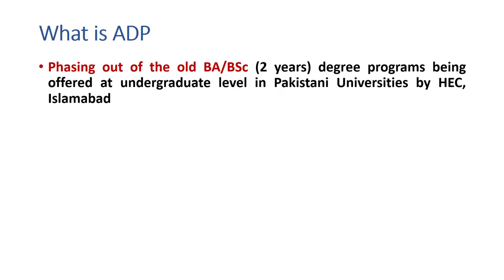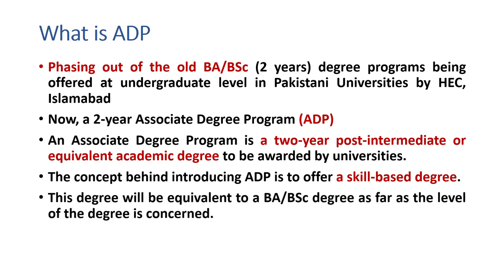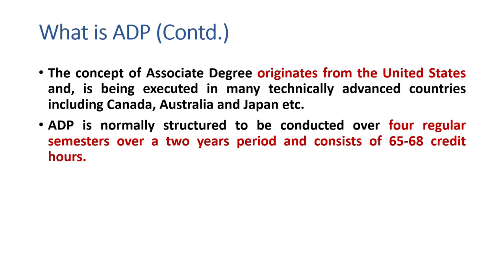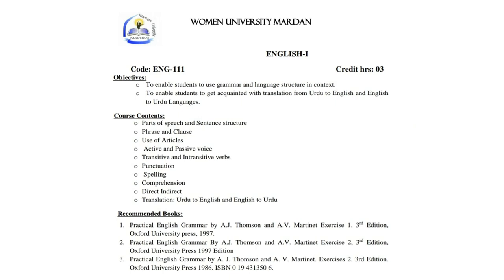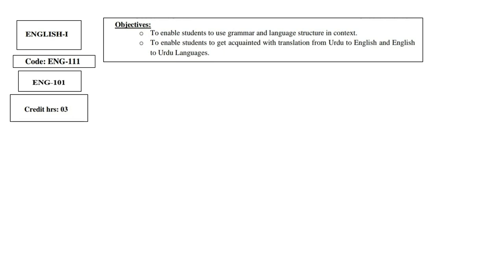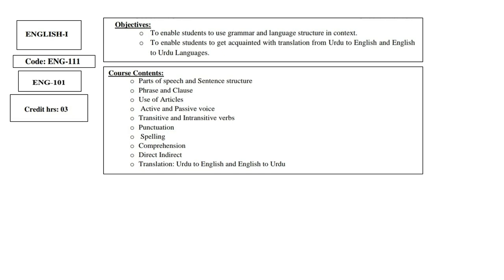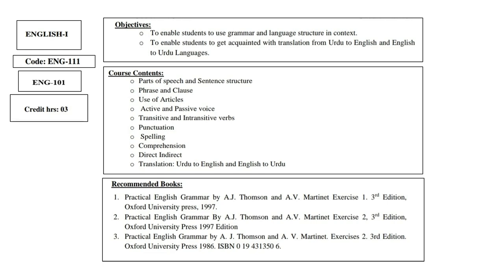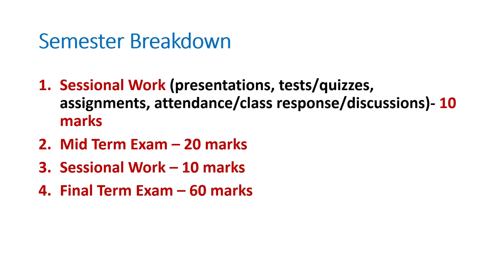Online Teaching Series: Associate Degree Program - Semester I - English Compulsory - Lecture 01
It is a general course of English Compulsory for the students of recently-introduced Associate Degree Program, Semester I. There are mainly grammar-related topics, comprehension, spelling, punctuation and translation which are covered in these videos.